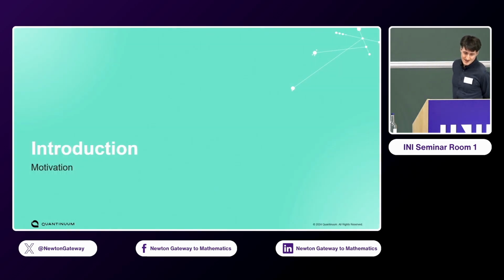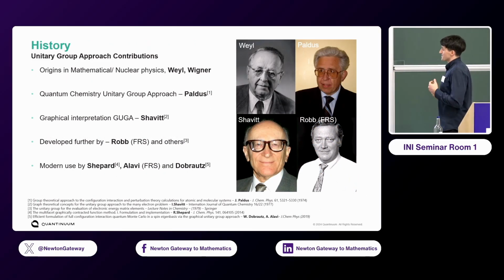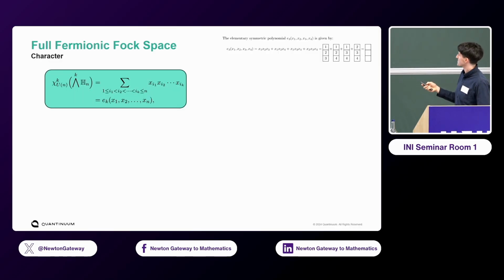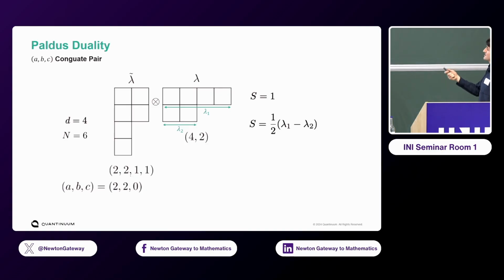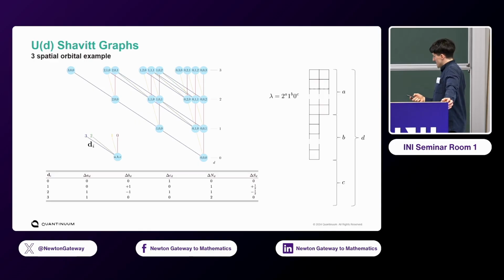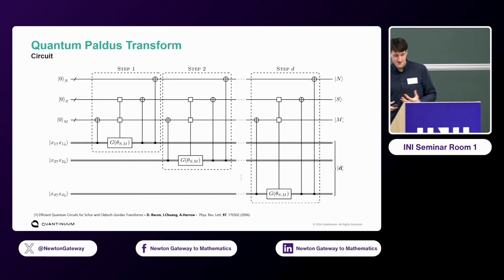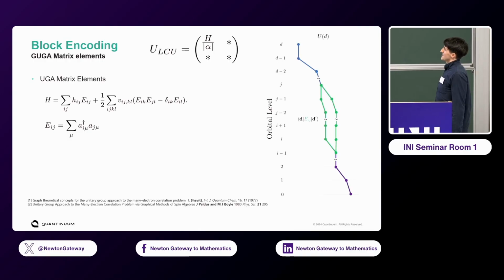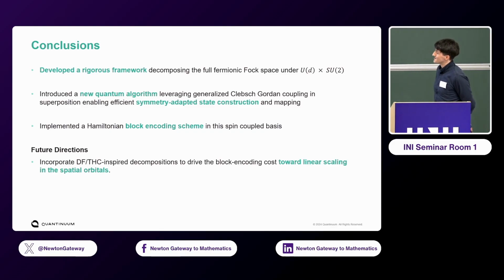Mr. Nathan Fitzpatrick | A Framework for Spin-Adapted Quantum Simulation of Fermions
Title: A Framework for Spin-Adapted Quantum Simulation of Fermions
Speaker: Mr Nathan Fitzpatrick (Quantinuum)
Date: 3rd Nov 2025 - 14:10 to 14:45